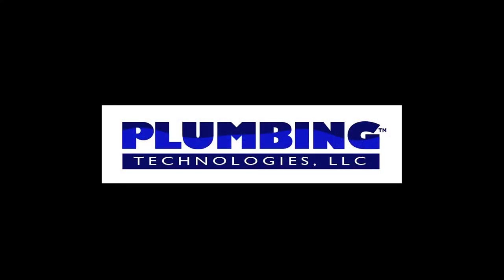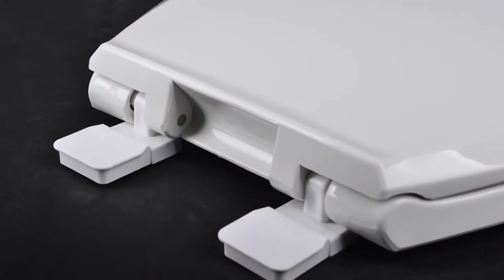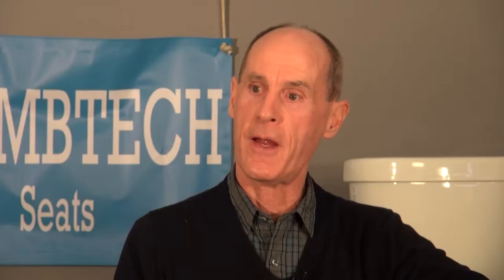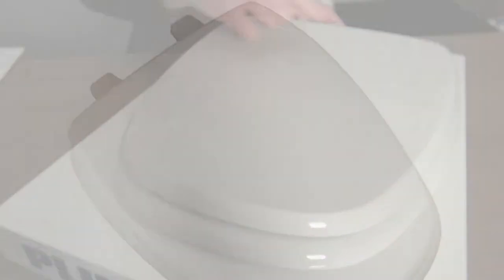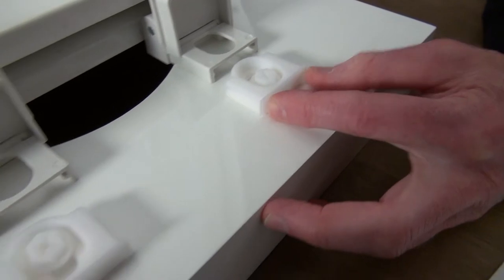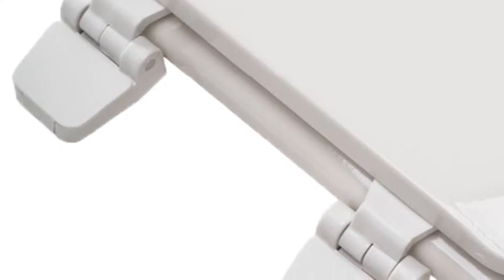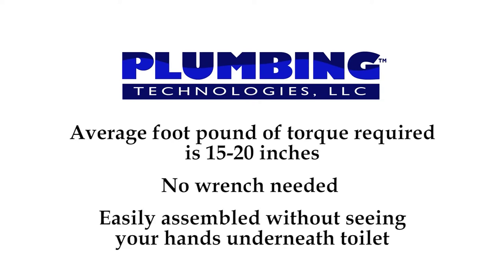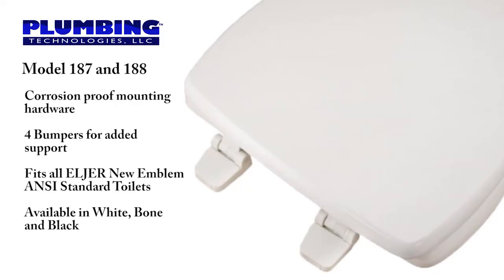187 188 Specialty Wood Seats Eljer® New Emblem™ Square Front Design wVari Adjust Lok Down™ Hinge